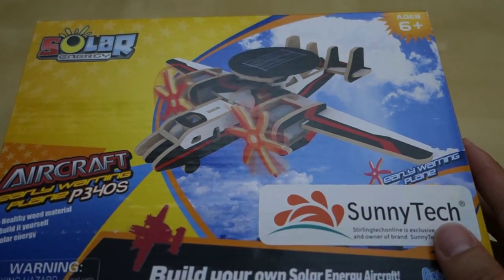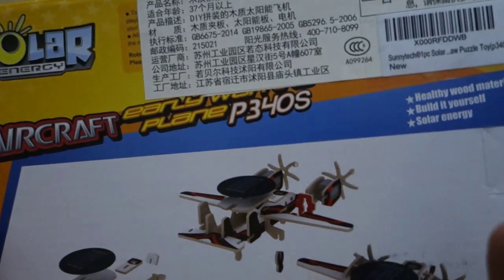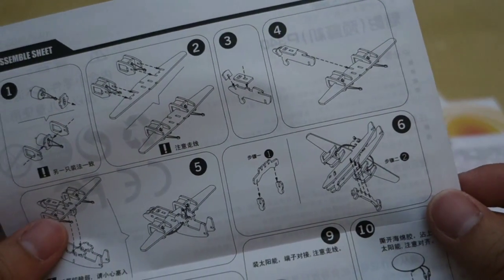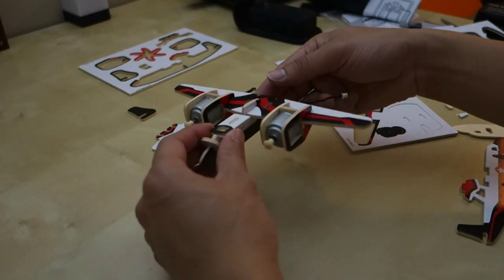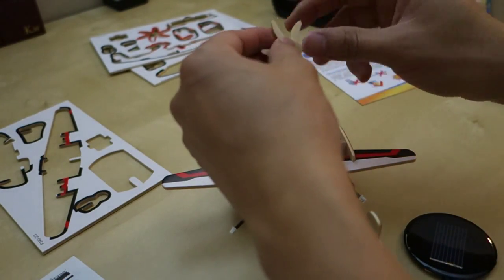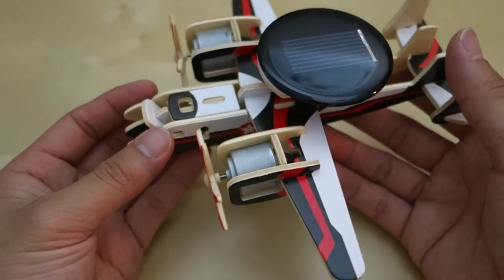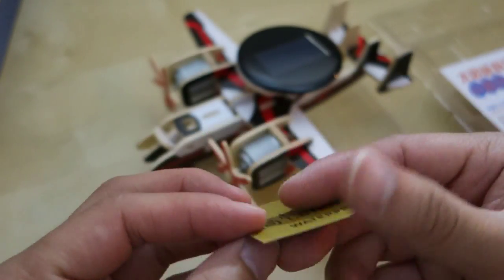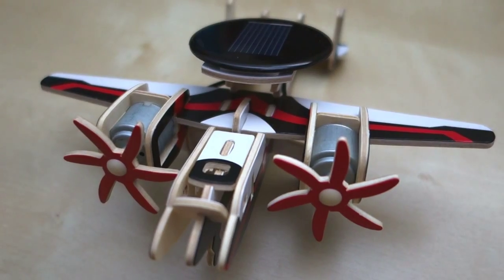Sunnytech Solar DIY Kit Aircraft Wood Toy Review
Song: Come On In by Silent Partner